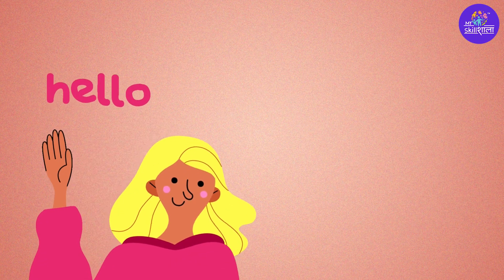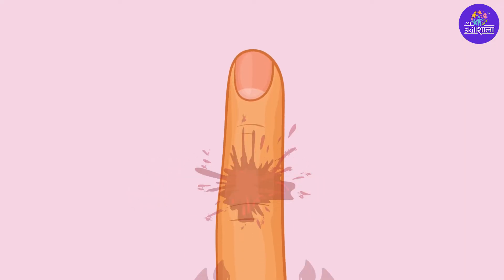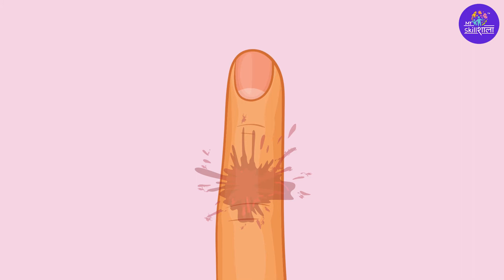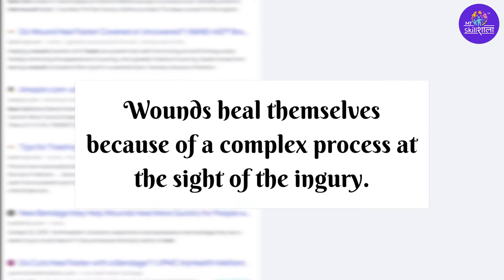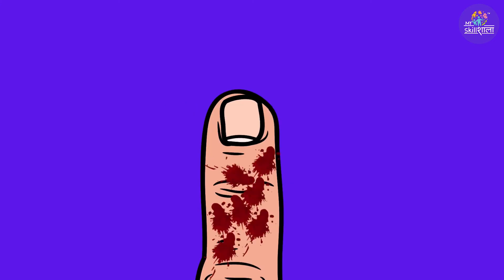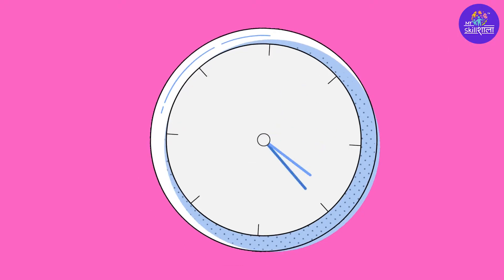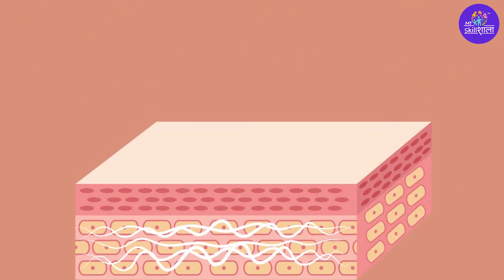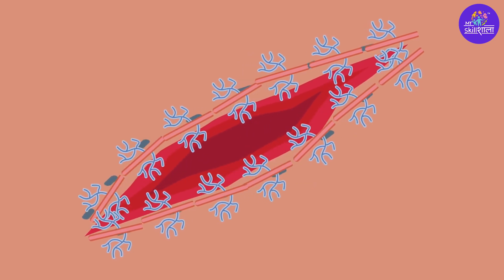Do Band Aids Really Heal Wounds Faster? | Tidbit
Band-aids are a standard part of any first aid kit. Many of us have on hand a few boxes of these small, adhesive strips, which we use to cover cuts, scrapes, and burns. We also use them to cover blisters, and to protect wounds while they heal. However, there's no scientific evidence that Band-aids help wounds heal faster, or that they're even better than regular old-fashioned tape. In this video we will discuss about band aids.

Byte Size Learning about Band Aids by Avani Thacker

TidBits by MySkillShaala are fun short learning for kids. If you are searching for educational videos for children, then you are in the right place. TidBits learning videos are the most entertaining and engaging way to learn from the most creative and talented group of educators on the planet.

Do you like MySkillShaala TidBits, watch daily short videos and learning something interesting daily. Also answer a question from the video and win rewards on MySkillShaala.